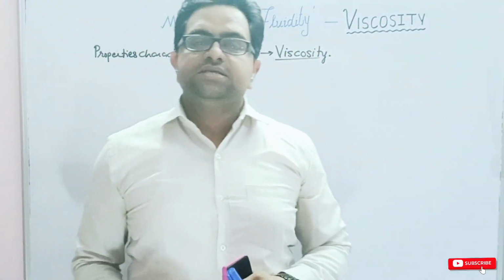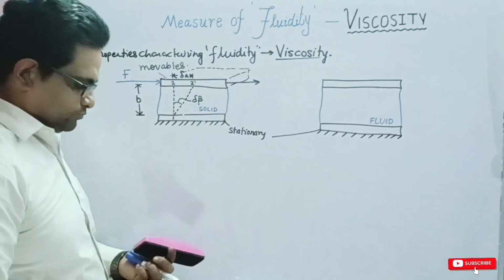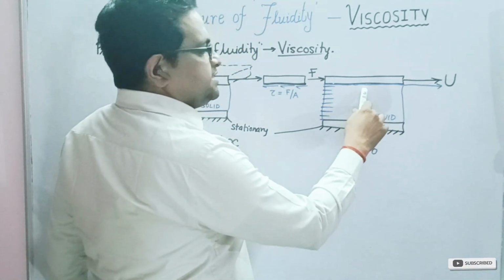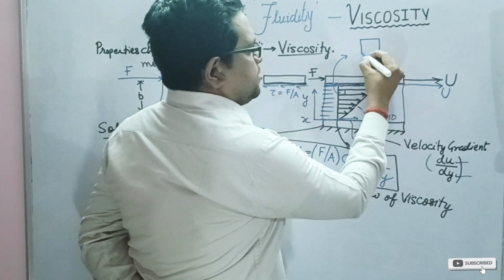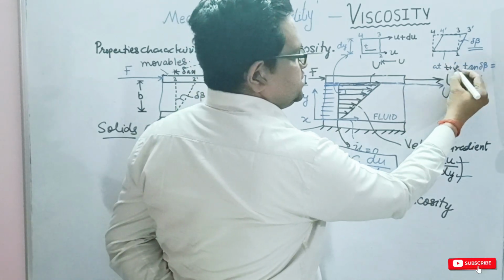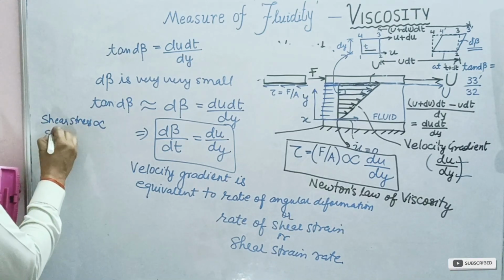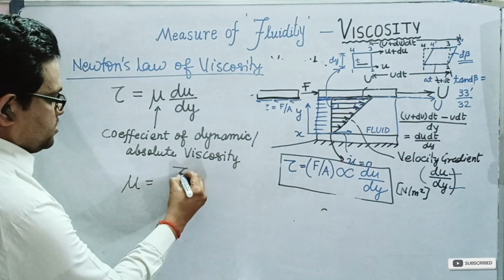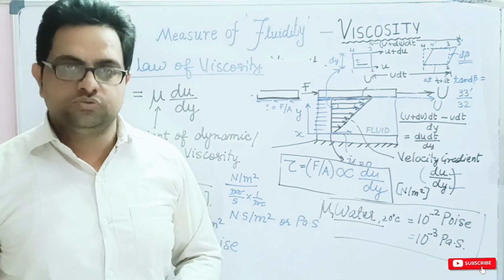VISCOSITY - Fluid Property characterizing its "Fluidity" - Part 1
The Fluidity of Liquids and Gases is due to its material property known as Viscosity. Thorough explanation through hypothetical experiments and theorem derivation. Learn with ease!!